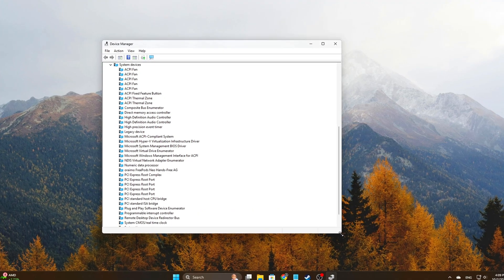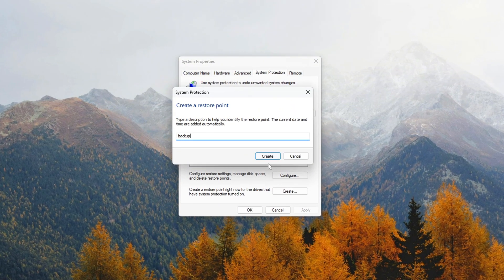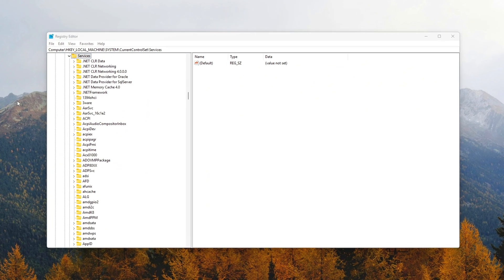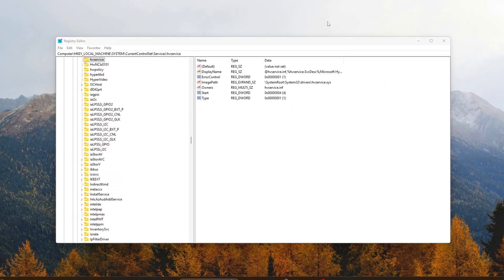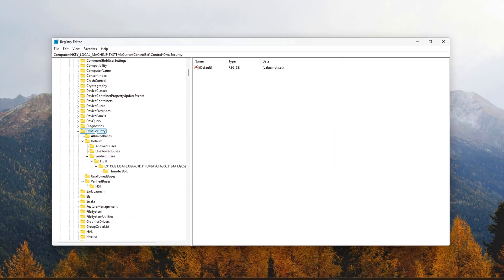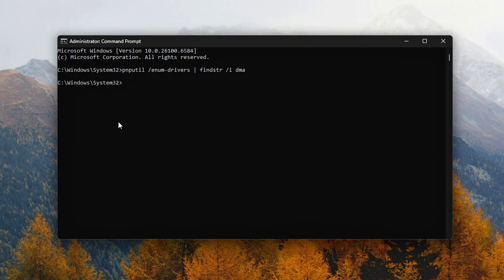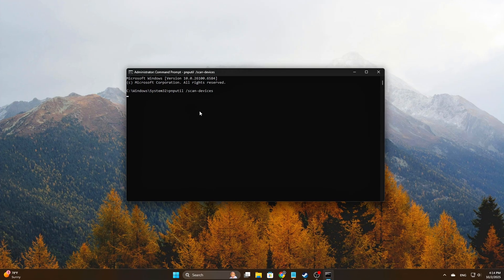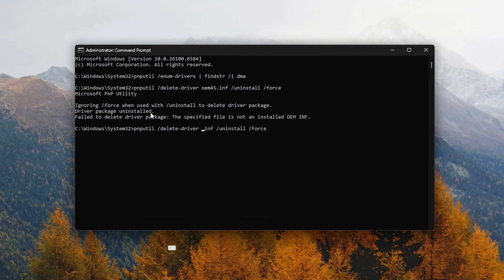Boost FPS & Reduce Input Delay – Disable DMA Remapping in Windows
Seeing latency spikes in LatencyMon pointing to dxgkrnl.sys, ndis.sys, or memory access delays — even after CPU, GPU, and network optimizations?
The hidden culprit might be DMA Remapping (IOMMU / VT-d / AMD-Vi).

This feature is designed for virtualization, but on a gaming PC it only adds extra latency between your GPU/NIC/SSD and memory.
In this guide, we’ll disable DMA remapping services, drivers, and policies to free up your system for smoother input, fewer spikes, and more stable performance.

Check virtualization features (CMD):
systeminfo | find "Virtualization"

Registry Keys to Disable DMA Services:
HKEY_LOCAL_MACHINE\SYSTEM\CurrentControlSet\Services\iommu → Start = 4
HKEY_LOCAL_MACHINE\SYSTEM\CurrentControlSet\Services\Vdrvroot → Start = 4
HKEY_LOCAL_MACHINE\SYSTEM\CurrentControlSet\Services\hvservice → Start = 4

Registry Cleanup for DMA Security:
HKEY_LOCAL_MACHINE\SYSTEM\CurrentControlSet\Control\DmaSecurity
DeviceGuardDmaRemapping → 0
PolicyState → 0

List DMA-related drivers (CMD):
pnputil /enum-drivers | findstr /i dma

Remove unused DMA driver:
pnputil /delete-driver oem45.inf /uninstall /force

Rebuild ACPI mappings:
pnputil /scan-devices
powercfg -h off
powercfg -h on
Reset & Reboot.

🚀 Steps Covered
Audit IOMMU/DMA drivers in Device Manager & CMD.
Disable DMA services in Registry.
Remove hidden DMA filter bindings.
Clean stale drivers with pnputil.
Rebuild ACPI mappings for a clean boot.
Test in LatencyMon & games for reduced DPC/ISR delays.